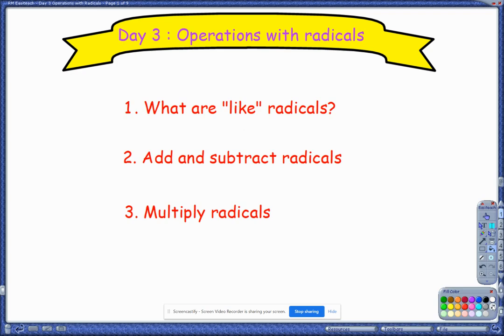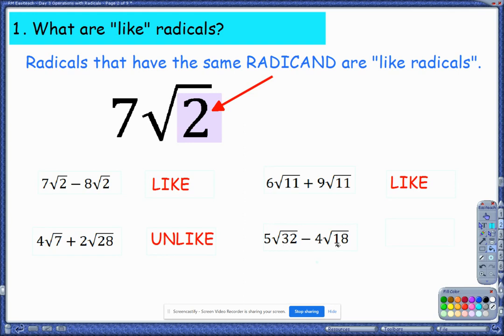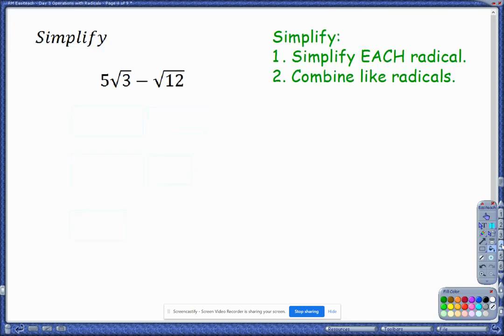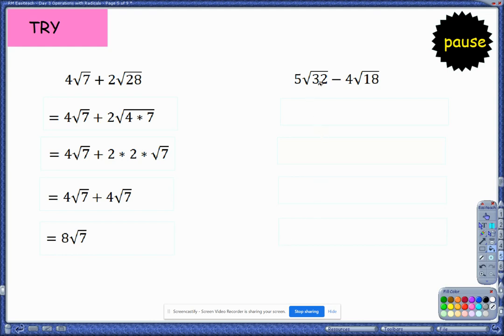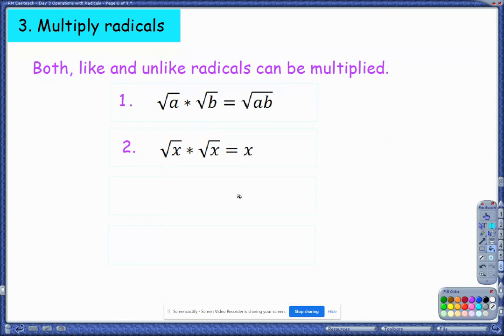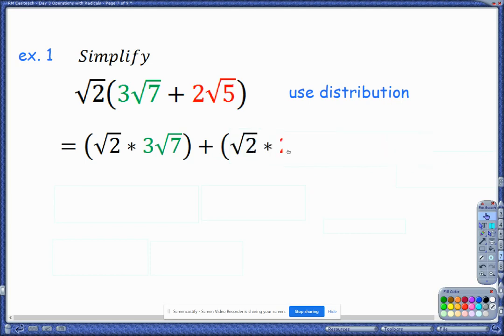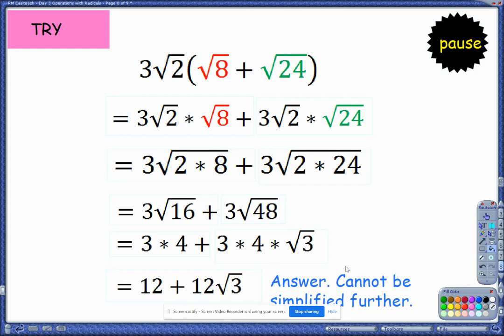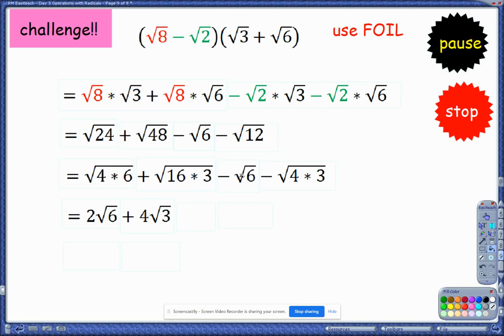Operations with Radicals